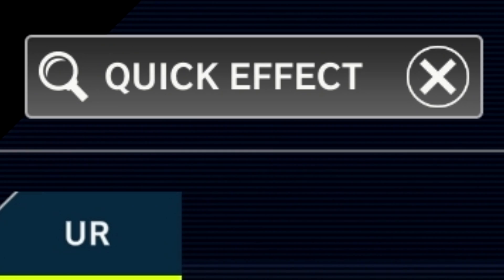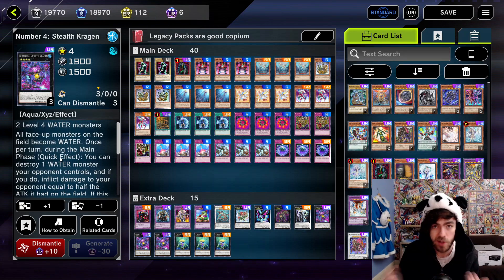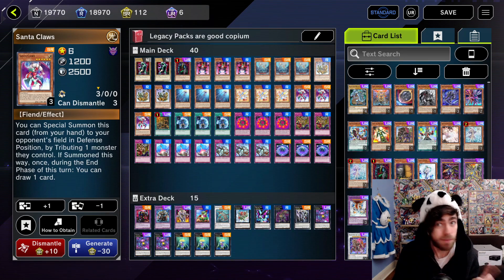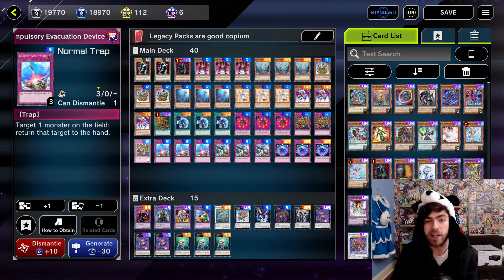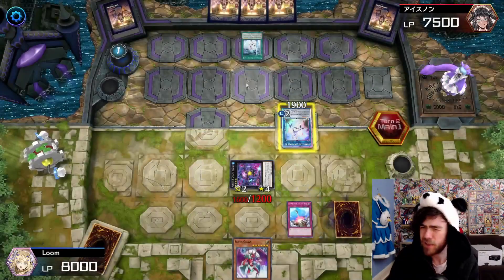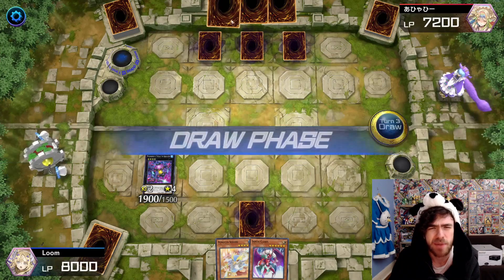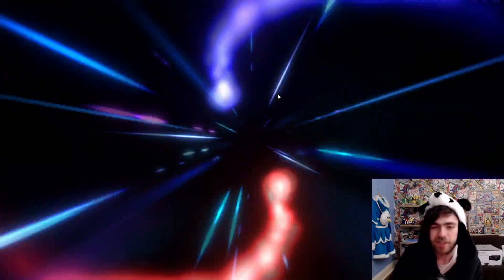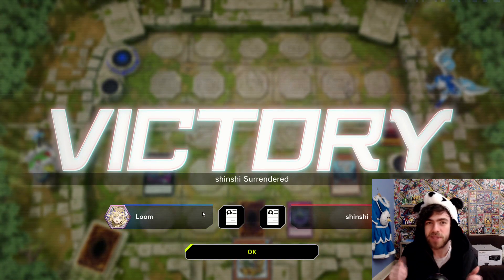I made the most f2p deck possible using ONLY LEGACY PACKS, NO GEMS REQUIRED! (Yu-Gi-Oh! Master Duel)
Decklist:
Gagagigo x2
Cyber-Stein x1
Nightmare Penguin x3
Barrier Statue of the Torrent x3
Gendo the Ascetic Monk x3
Silent Sea Nettle x3
Penguin Squire x3
Santa Claws x3
One Day of Peace x1
Unexpected Dai x3
Ring of Destruction x3
Needle Ceiling x3
Compulsory Evacuation Device x3
Bad Aim x3
Summon Limit x3

The Last Warrior from Another Planet x1
Gatling Dragon x1
Gilti-Gearfried the Magical Steel Knight x1
Master of Oz x1
Ravenous Crocodragon Archethys x1
Evigishki Merrowgeist x1
Photon Papilloperative x1
Number 80: Rhapsody in Berserk x1
Number 4: Stealth Kragen x3
Stealth Kragen Spawn x3